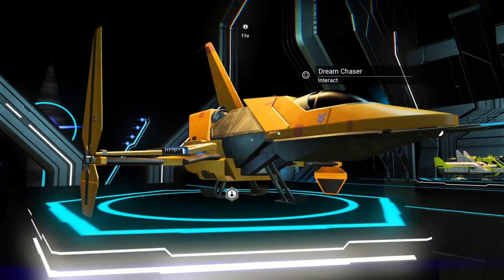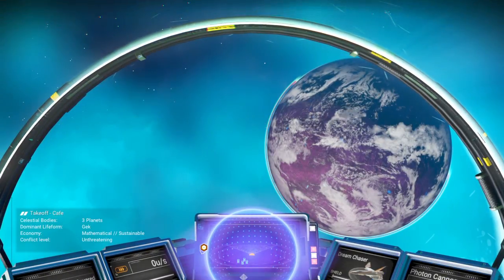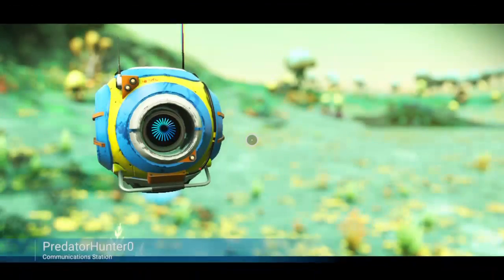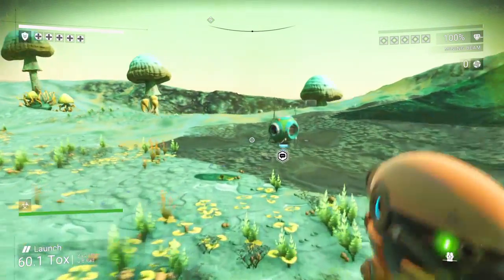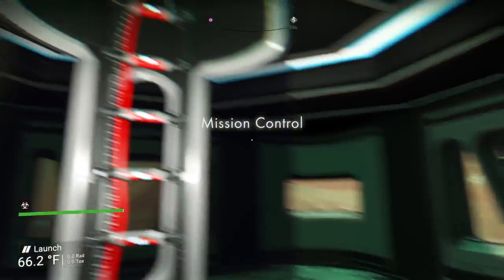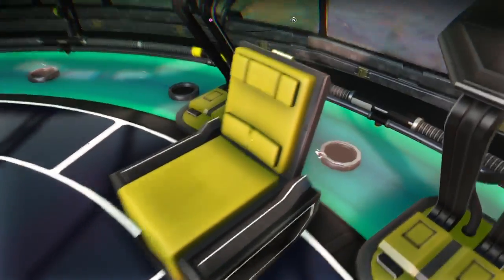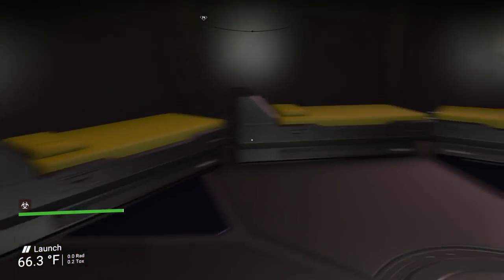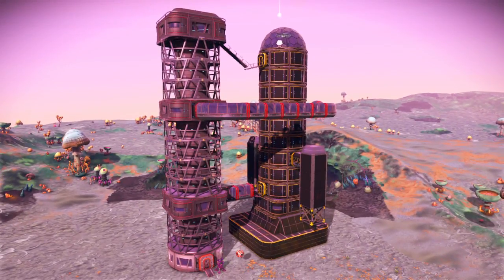No Man's Sky - Is the falcon heavy? DGSquared's rocket is preping for takeoff!